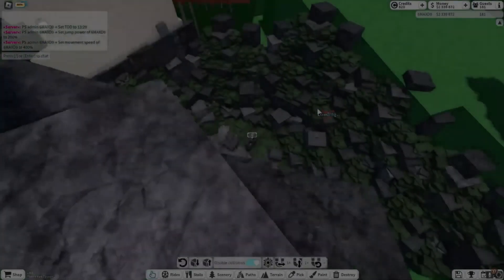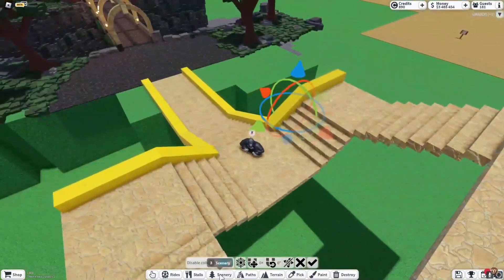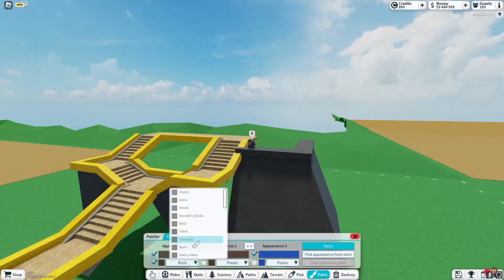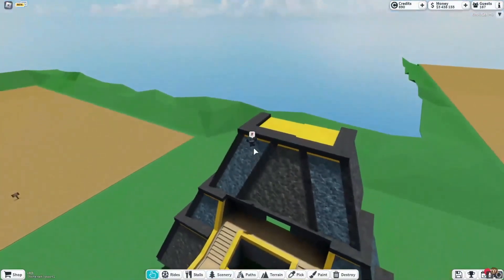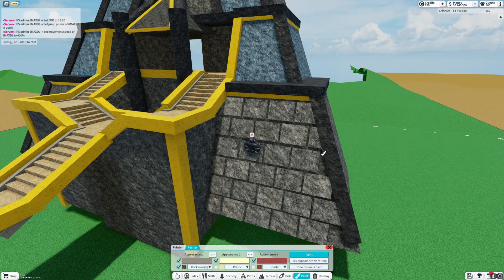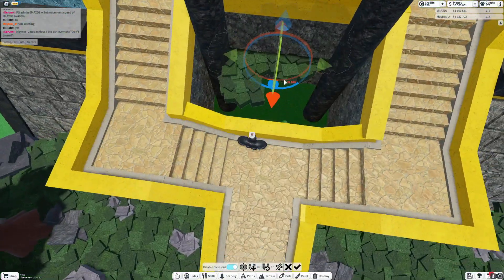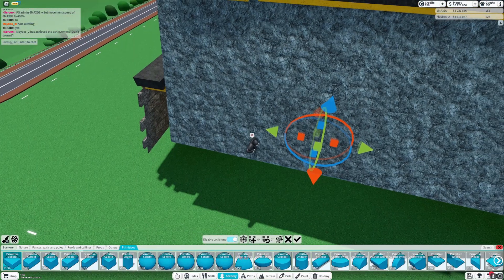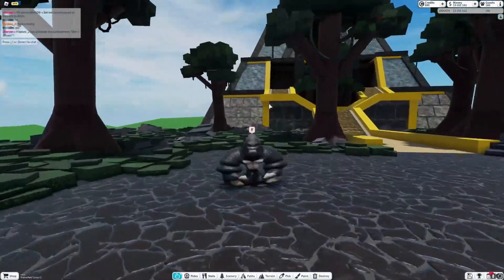Building a GIANT TEMPLE | Theme Park Tycoon | Ep5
In this fifth episode of my new series, "Around The World," I build a giant temple in my park, Around The World.

If you're new to Theme Park Tycoon, or just want to see me build a park, this series is for you.